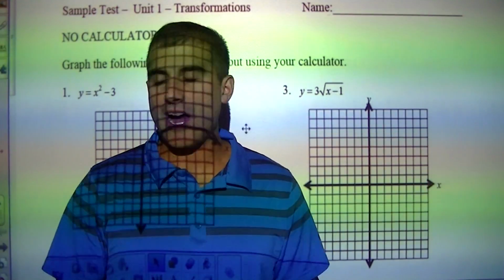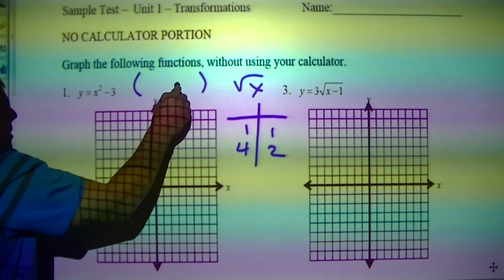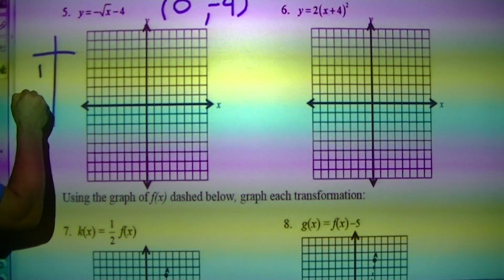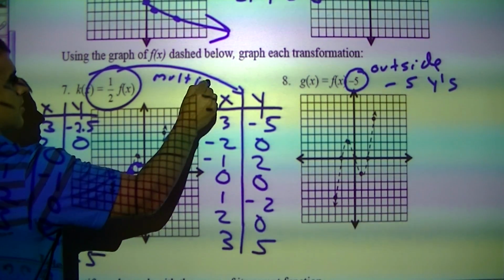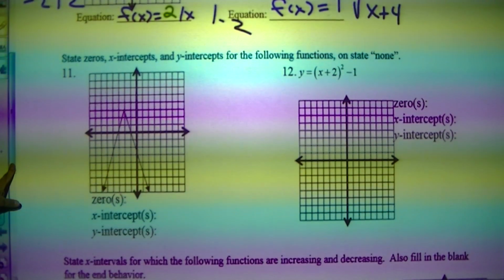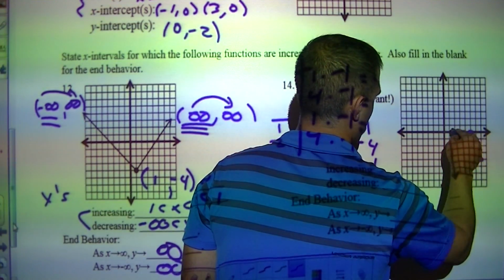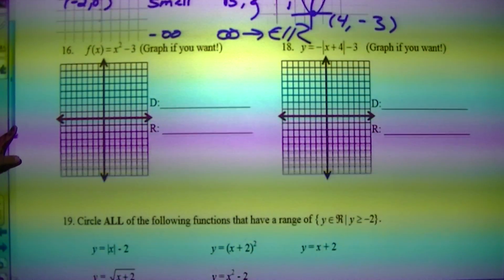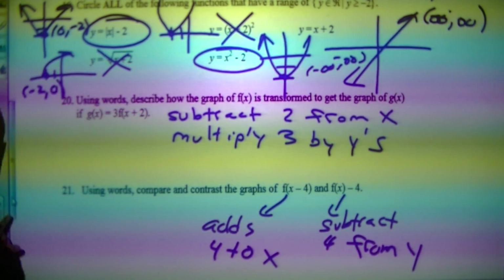Algebra 2 Chapter 1 Review 2014-2015 Evans OPHS